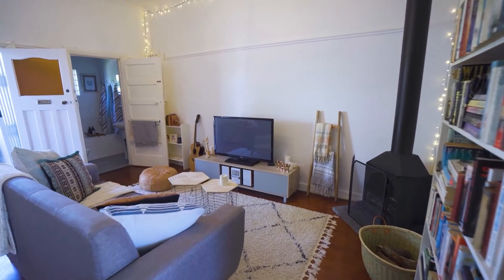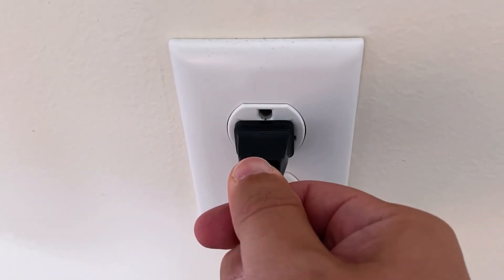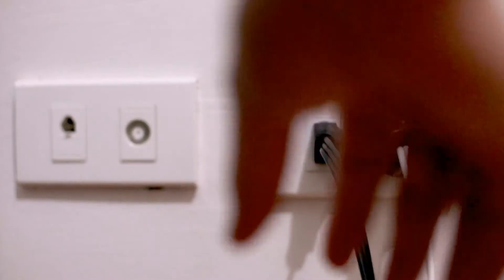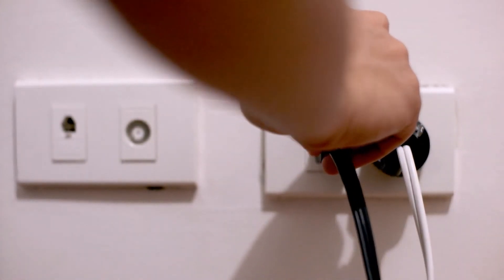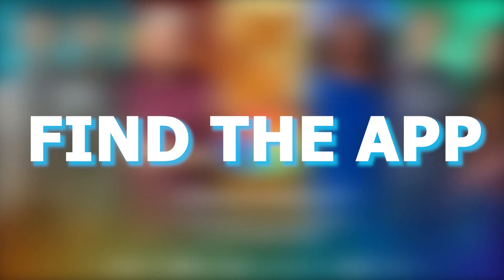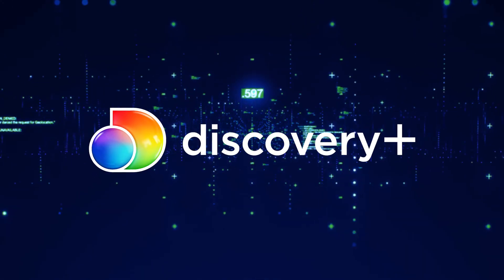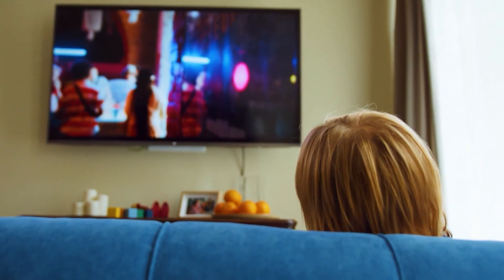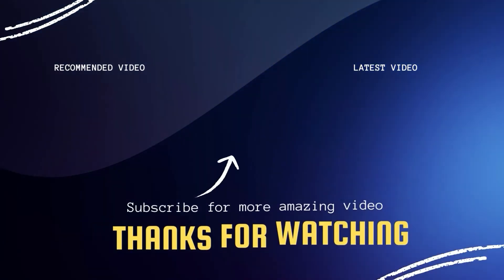Discovery Plus Doesn't Work on FIRESTICK (SOLVED)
Here are a few different ways of how to fix Discovery+ on a Fire Stick.